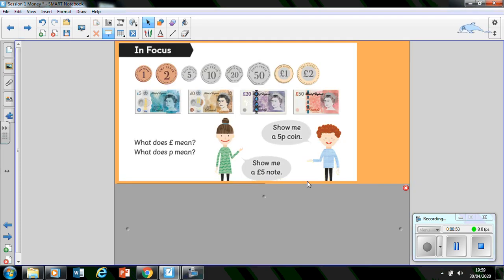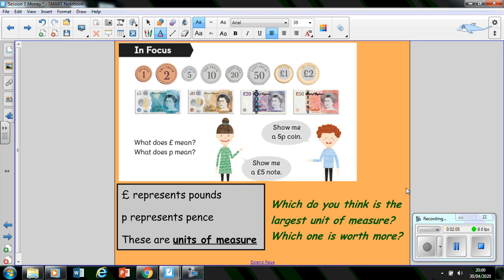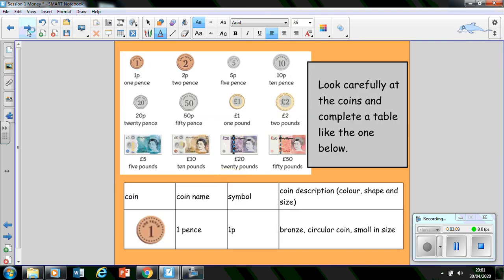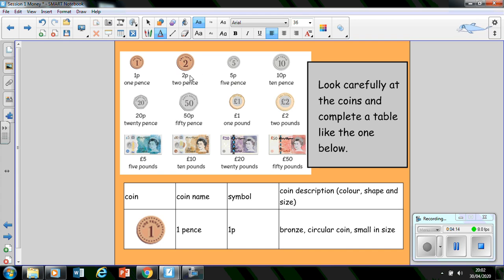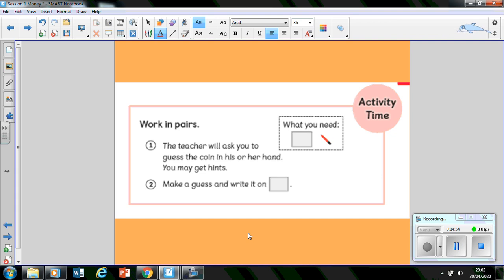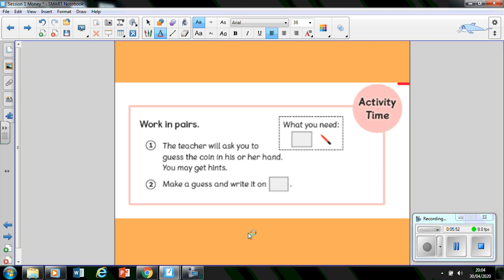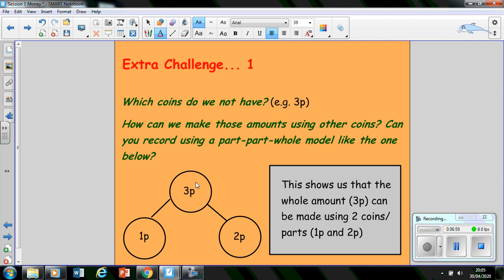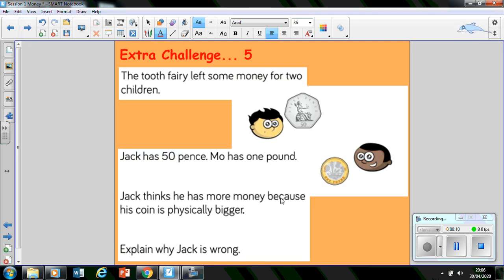Year 2 Maths Monday 4th May